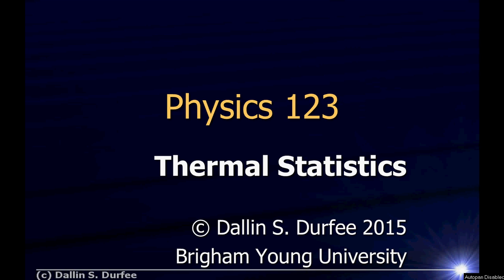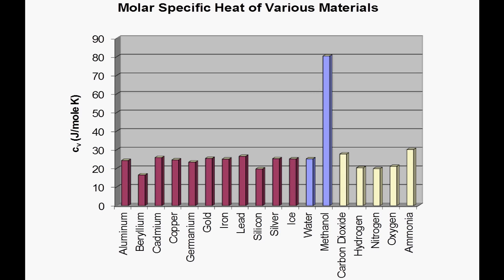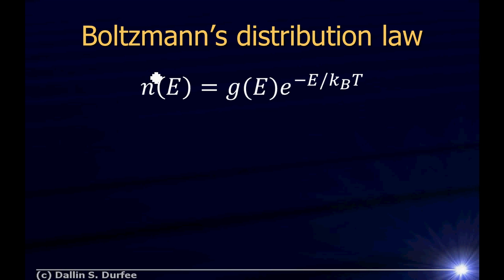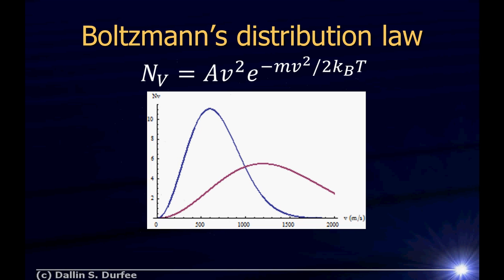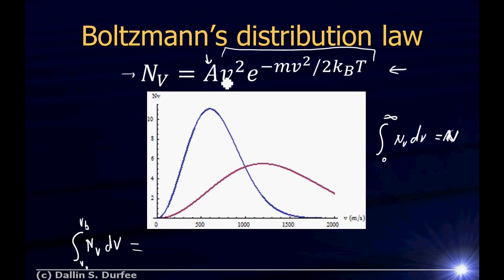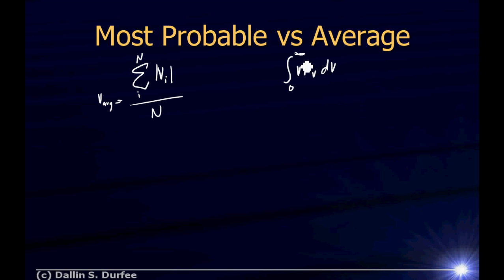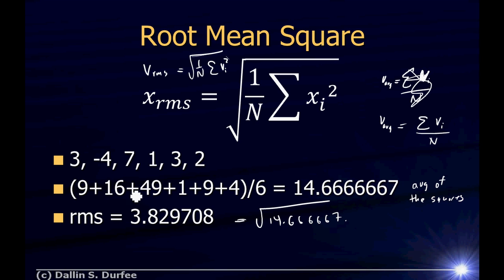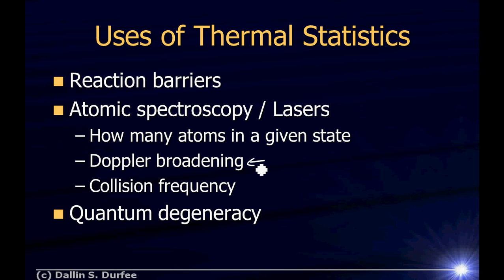Physics123 Day 18 - Thermal Statistics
Thermal Statistics